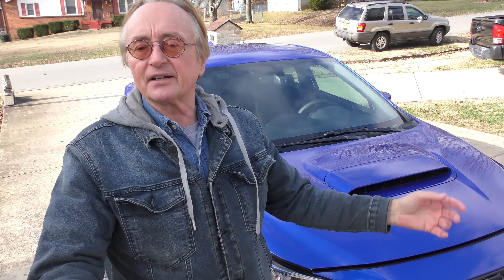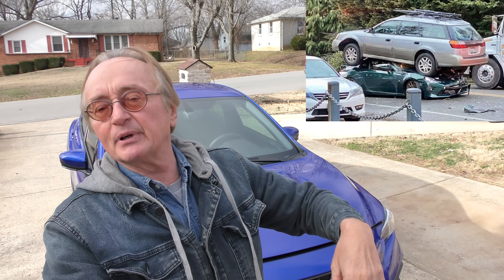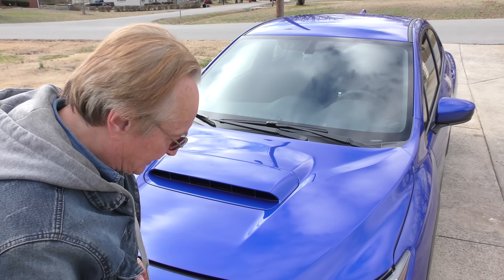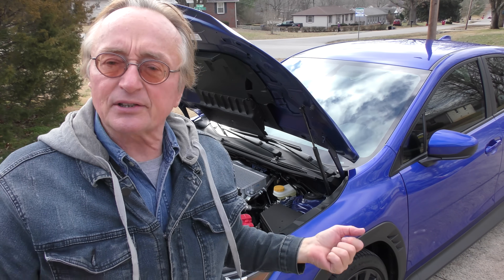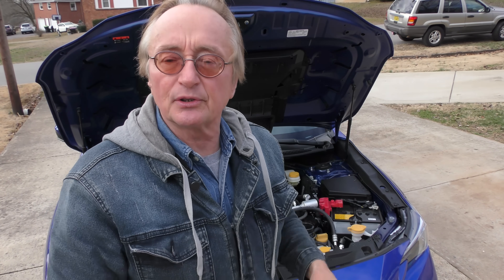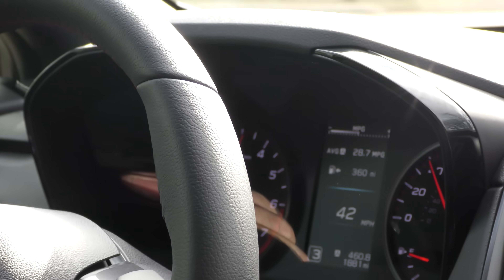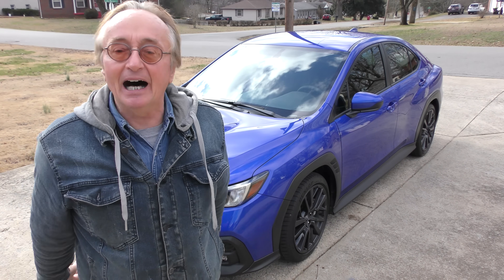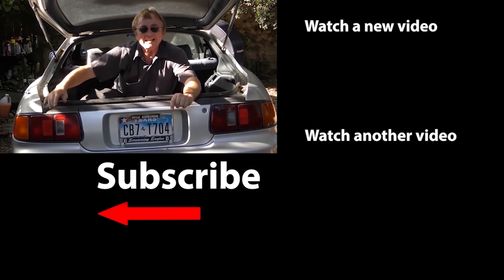Here’s Why Toyota is Buying Subaru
Subaru car review. Subaru’s New Cheap Car Has Toyota Crapping in Their Pants, DIY and car repair with Scotty Kilmer. Best Subaru car to buy. Buying a new Subaru. Buying a used Subaru. Should I buy a Subaru. Subaru vs Toyota. Is Subaru better than Toyota? The truth about owning a Subaru. Car advice. DIY car repair with Scotty Kilmer, an auto mechanic for the last 56 years.

⬇️Scotty’s Top DIY Tools:
1. Bluetooth Scan Tool
2. Mid-Grade Scan Tool
3. My Fancy (Originally $5,000) Professional Scan Tool
4. Cheap Scan Tool
5. Dash Cam (Every Car Should Have One)
6. Basic Mechanic Tool Set
7. Professional Socket Set
8. Ratcheting Wrench Set
9. No Charging Required Car Jump Starter
10. Battery Pack Car Jump Starter

1. Bluetooth Scan Tool
2. Cheap Scan Tool
3. Professional Socket Set
4. Wrench Set
5. No Charging Required Car Jump Starter
6. Battery Pack Car Jump Starter

►Here's our weekly video schedule:
Tuesday: Auto repair video
Wednesday: Viewers car mod show off
Thursday: Viewer Car Question Video AND Live Car Q&A
Friday: Auto repair video
Saturday: Second Live Car Q&A
Sunday: Viewers car show off